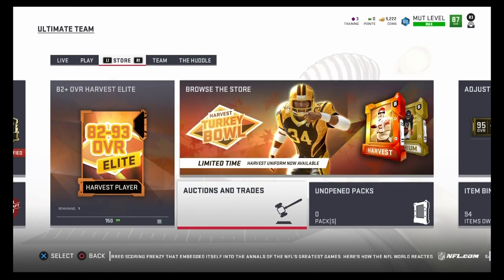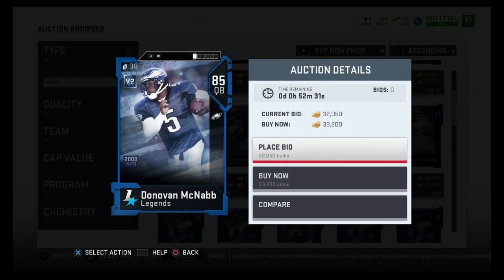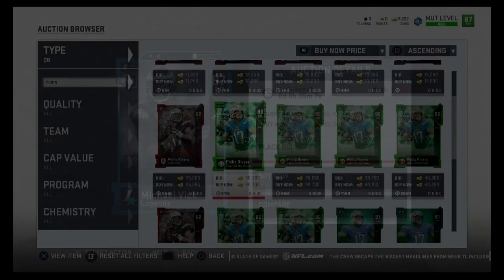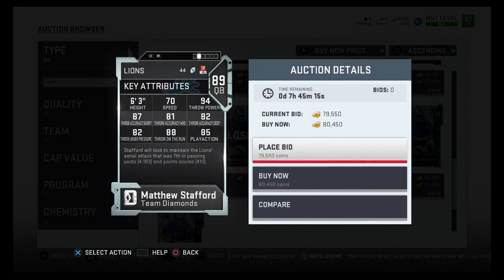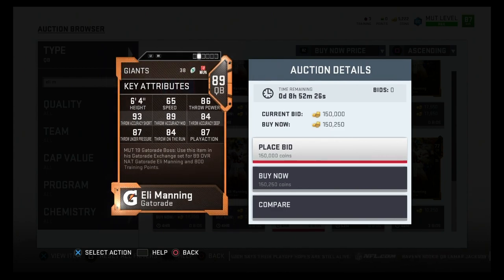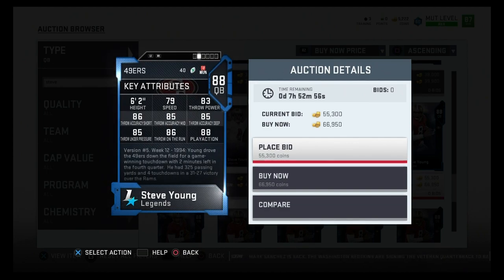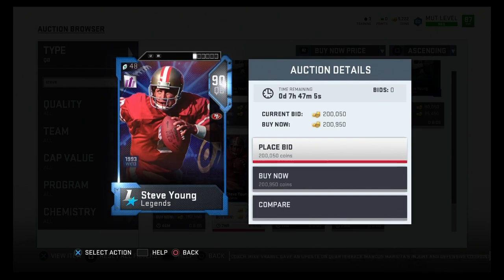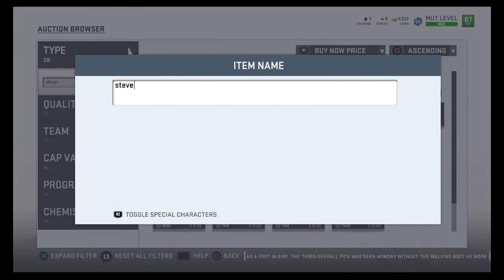TOP Budget QB's Madden 19 Ultimate Team!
Looking at the best bang for your buck QBS for 25k-150k mobile and pocket passers! 93 Overall Mahomes is the best QB for free but if you don't want to grind the solos I have some other ones you might like! Hope you guys enjoy!